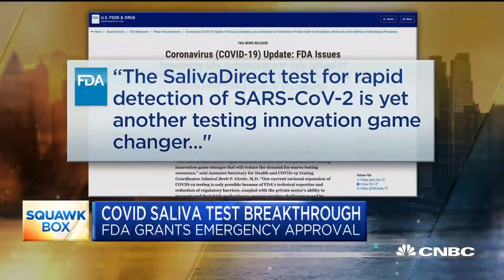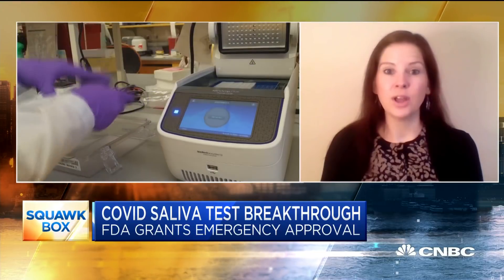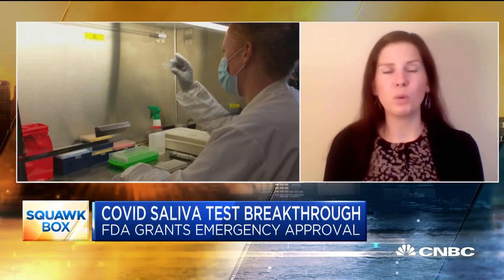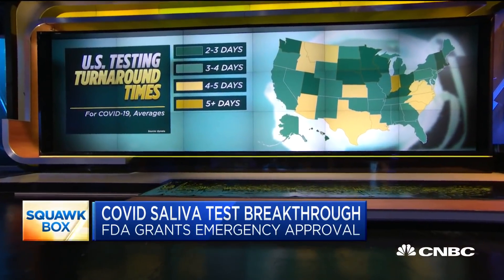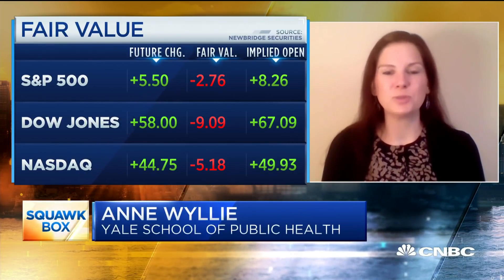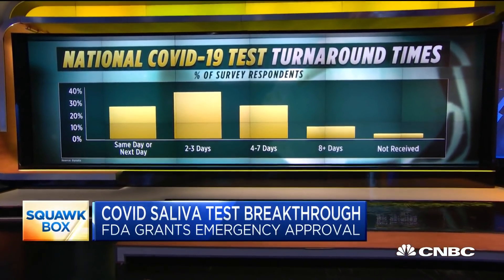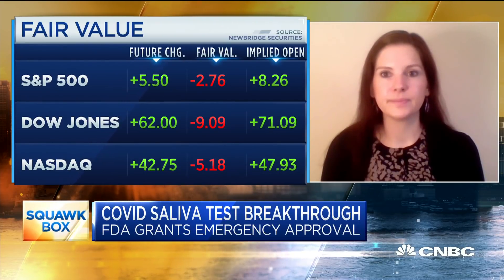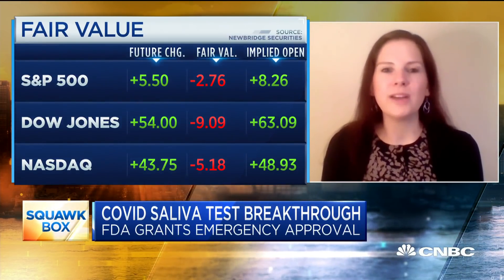Yale researcher on Covid-19 saliva test that was granted FDA approval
The FDA granted emergency approval for a coronavirus saliva test developed by Yale University researchers. Anne Wyllie, associate research scientist with Yale's School of Public Health, joins "Squawk Box" to discuss.

Yale University researcher Anne Wyllie told CNBC on Tuesday that the school’s new saliva-based test for the coronavirus may not always detect people who have really low infection levels.

“There’s more of a chance that we might miss that very, very low viral load, so when the virus is only starting to pick up in an individual,”  Wyllie said on “Squawk Box.”

But that potential weakness can be offset by regular testing, Wyllie emphasized.

“We’re wanting that frequent testing. So if you’re being tested twice a week — even better if you can be tested more — you might get missed one day if you’ve got very, very low amounts of the virus in you. But if that viral load starts to increase, because you’re having frequent testing, we’ll quickly pick that up the next time,” she said.

Yale describes its test, which received emergency approval Saturday from the Food and Drug Administration, as “simpler, less expensive, and less invasive” than common nasal swab tests. In a press release, Yale said it hoped to make testing more widely available by keeping costs low and developing a test that can be processed more quickly.

Yale’s test was developed in conjunction with the NBA and its players union, which provided more than $500,000 in funding, according to ESPN. The test was used on NBA players and staff in the run-up to the league’s restart in Florida.

Results of Yale’s study of its test have not yet been peer reviewed.

Wyllie, an associate research scientist in epidemiology, said Yale’s test has ability to detect the coronavirus that is “quite on par with many of the other traditional [polymerase chain reaction] tests that are already out there.”

PCR tests, which detect a virus’ genetic material, are seen to be the most accurate type on the market. The Yale test relies on PCR but simplifies the process.

The sensitivity of Yale’s test decreases slightly in patients who have lower levels of the virus, Wyllie said. “It’s about 90% sensitive in patients. About 88% to 90% in asymptomatic, healthy individuals,” she added.

Sensitivity is the rate at which a test will correctly identify someone who has the virus.

The U.S. response to the coronavirus pandemic has been hampered by testing challenges, including supply chain shortages and delays in turnaround time for results. Tests that are more widely available and can give results quickly yet accurately are seen as important as communities try to reopen workplaces and schools.

Wyllie noted that Yale’s test is not one of the so-called rapid tests that can produce results in 10 to 15 minutes, for example. Saliva samples still must go to a lab. But because of the way the test was designed, she said labs should be able to run more samples than other variations.

“We do hope that we can see, maybe in some situations, same-day results. If not, what we’re really striving for is to get below that 24-hour time frame that we’re just not seeing in many places at the moment,” she said.

Yale hopes its test can be introduced at laboratories around the U.S. more broadly within a couple months, Wyllie said. Labs must contact Yale so the university can “make sure that it’s set up properly, to make sure they’ve got the equipment that’s available.”

“So I’m hoping that we’ll see, at least within the next month, more and more labs starting to roll this out, starting to make it available,” she said. “Clearly, we really do just need more testing at the moment.”

Dr. Scott Gottlieb told CNBC on Monday he believes Yale University’s saliva-based coronavirus test is an important development in the United States’ pandemic response. “It’s easy to use. It’s unlikely to be in limited because of shortages in the testing supply chain,” the former FDA chief added. “It’s something that we can roll out on a very wide fashion.”